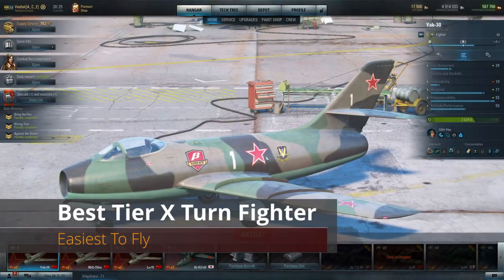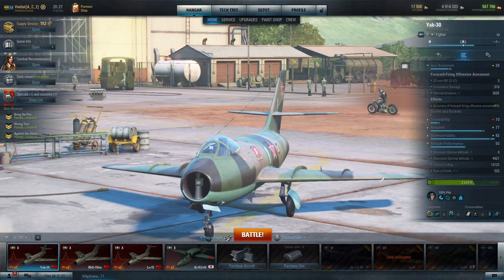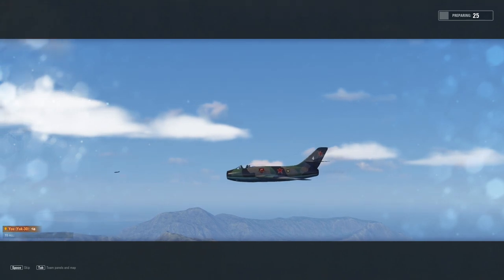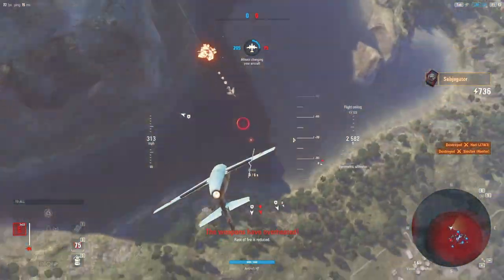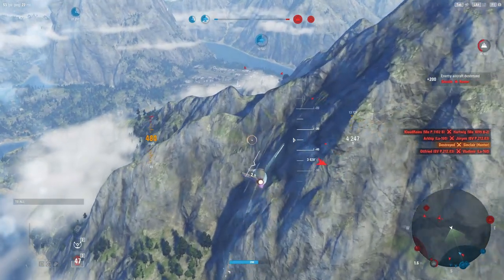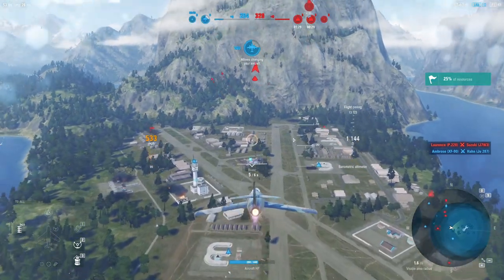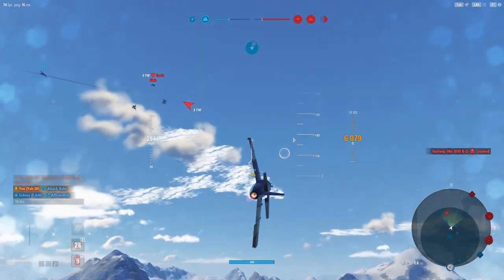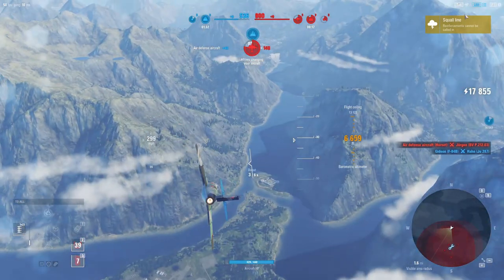World of Warplanes | Best Tier X Turn Fighter | Easiest To Fly